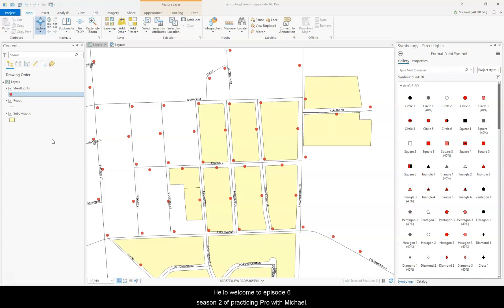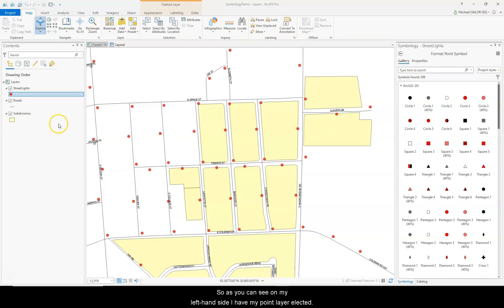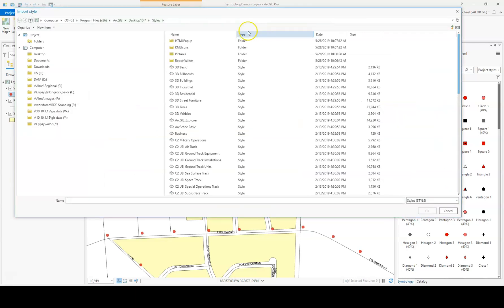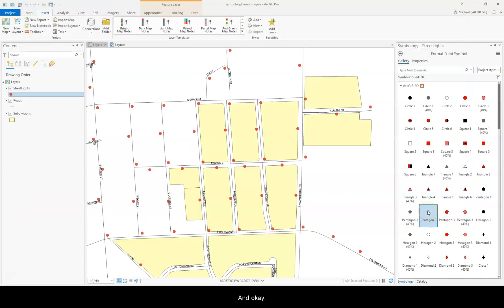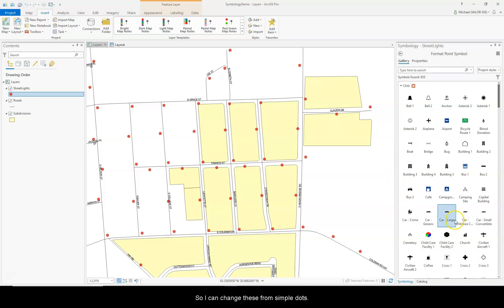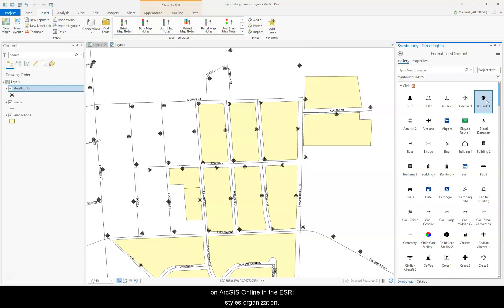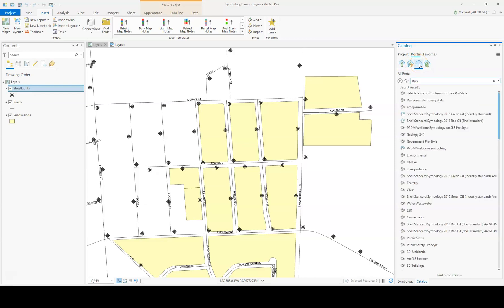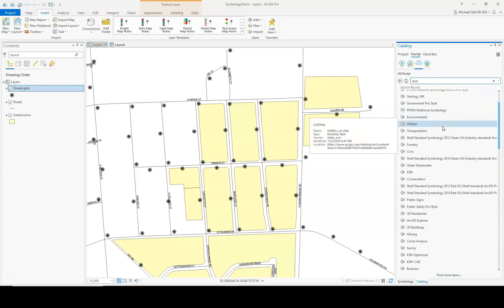Importing ArcMap styles in ArcGIS Pro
In this episode of Season 2 “Practicing Pro with Michael” tutorial series focuses on Importing ArcMap styles and accessing ArcMap styles from the Portal cloud.  SGRC GIS Regional Project Manager, Michael, shares his tips & tricks in the operation of ESRI's latest GIS platform.